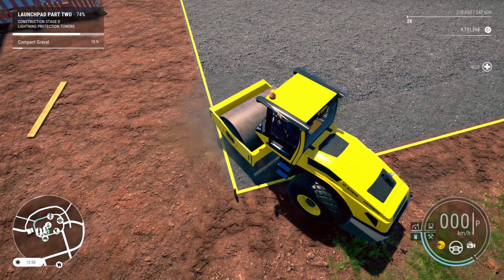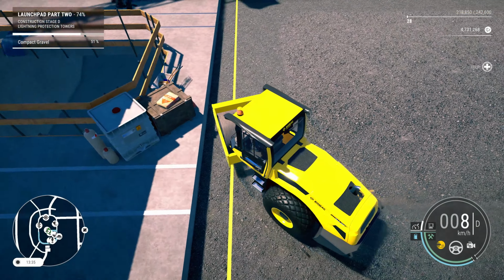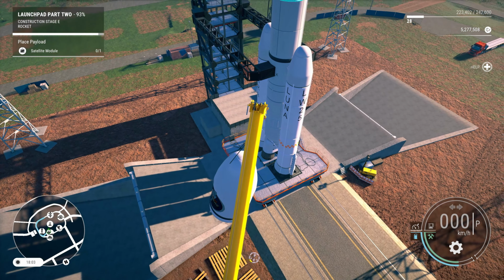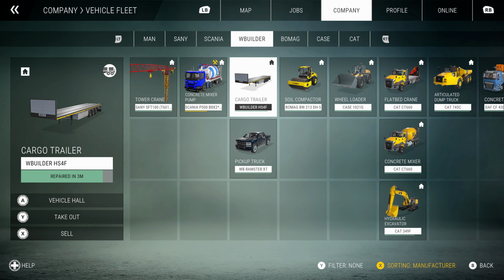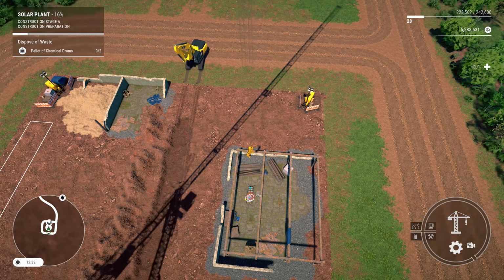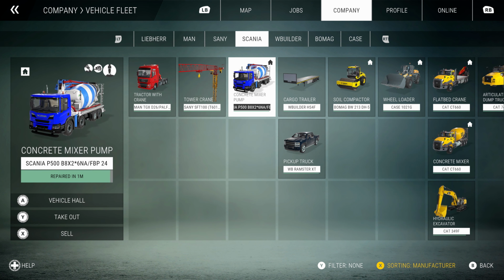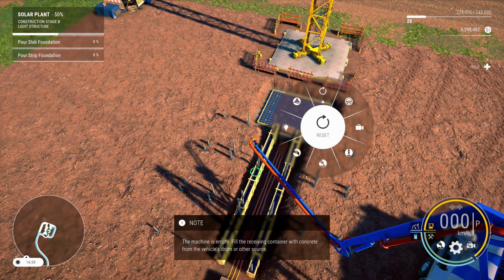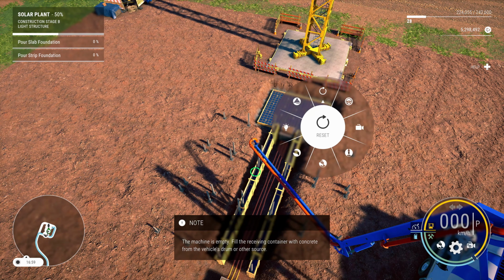Construction Simulator Ep 62 We have lift off Spaceport Expansion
Plan on buying the game, help me out by clicking this